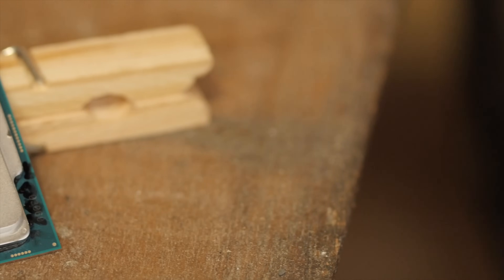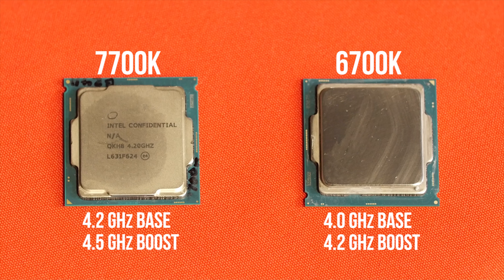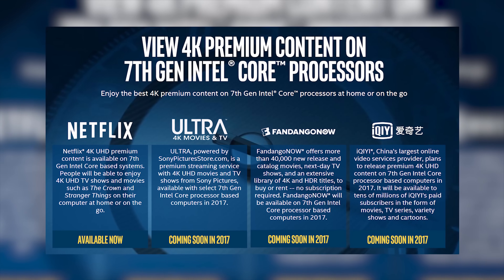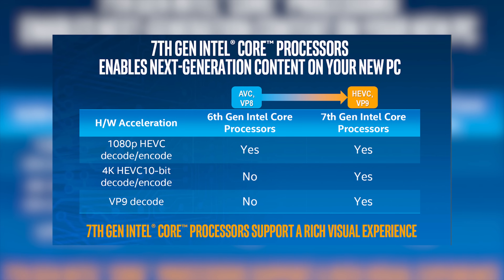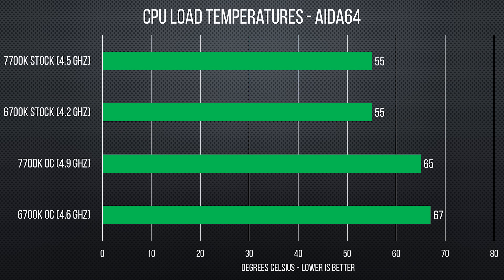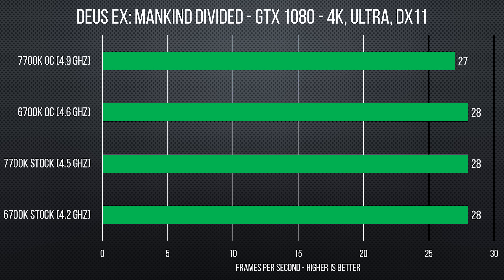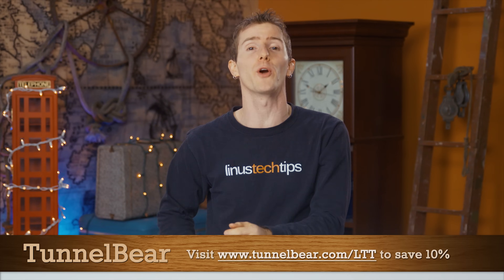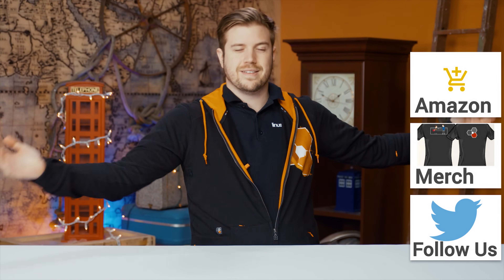Intel 7700K - Complacent CPU or Ryzen Killer?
Has Intel pushed performance ahead in the last 10 years? Let's take a look!

to try it free and save 10% when you sign up for unlimited Tunnelbear data

EVGA DG-87 Case